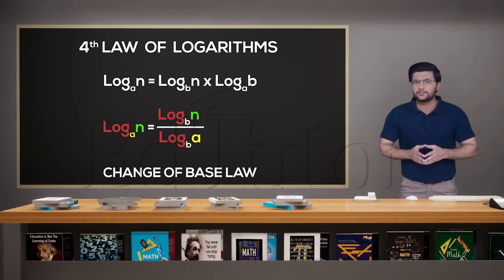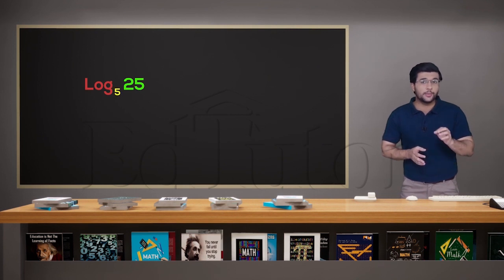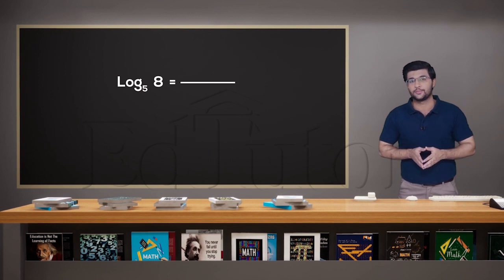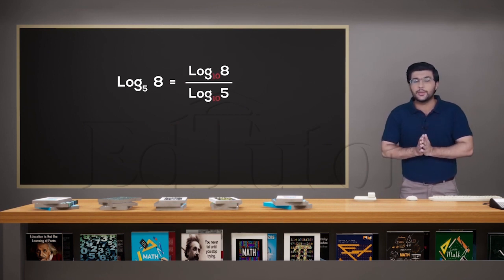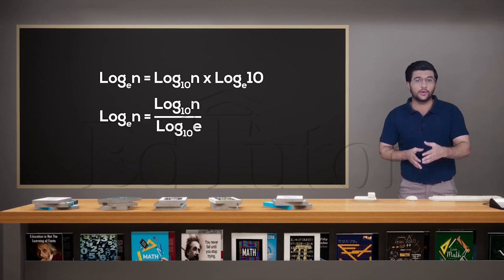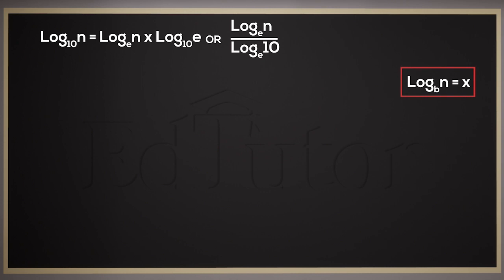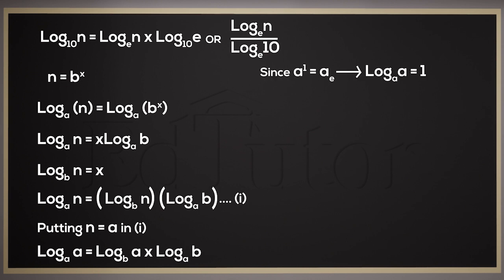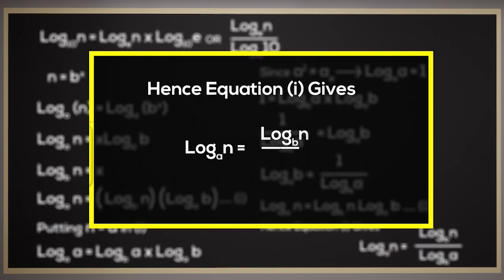D - LAWS OF LOGARITHM LAW 4 PART I| Class 9 | Math | Chapter 3 | EdTutor